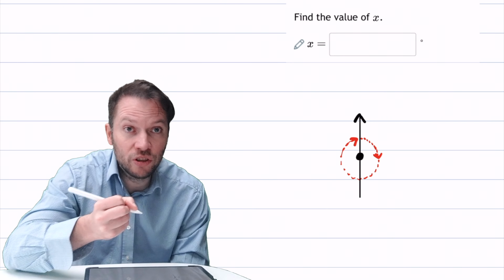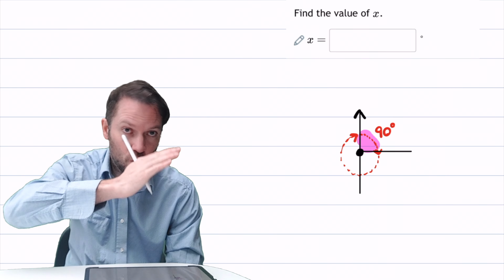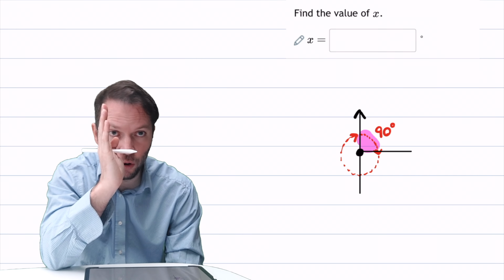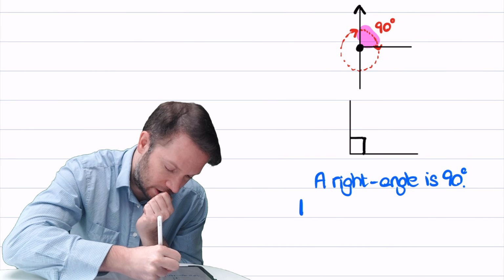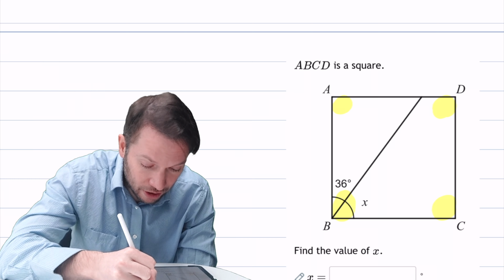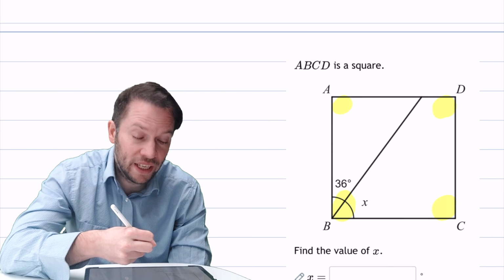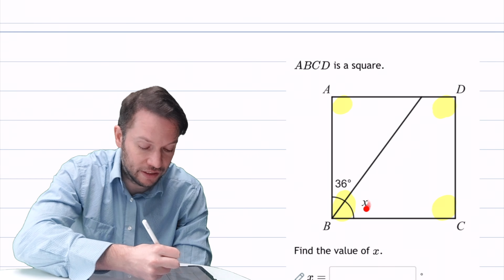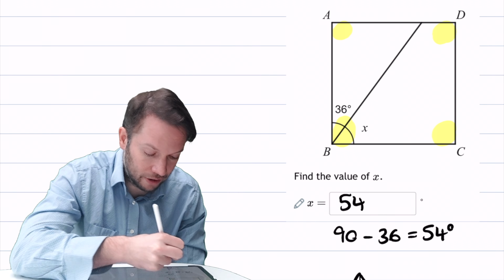Know the properties of angles in a right angle (110c)